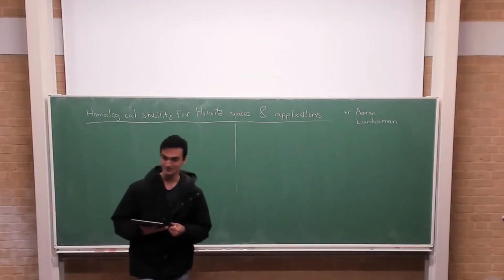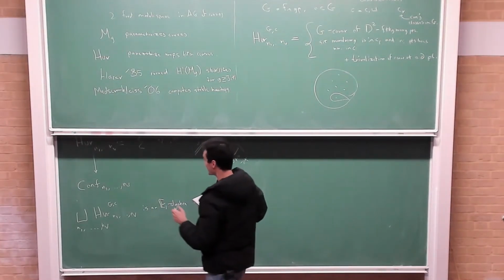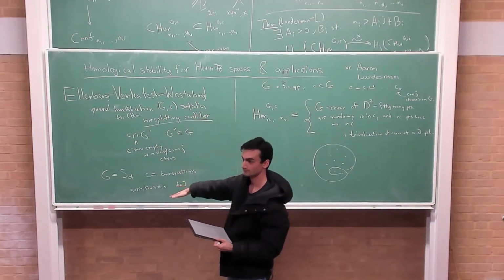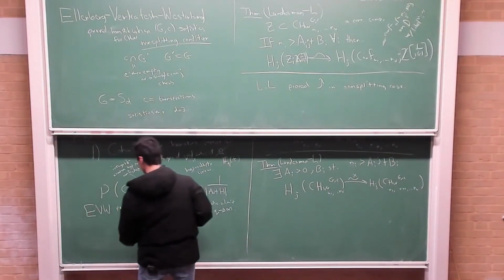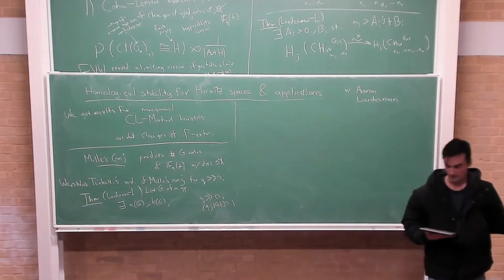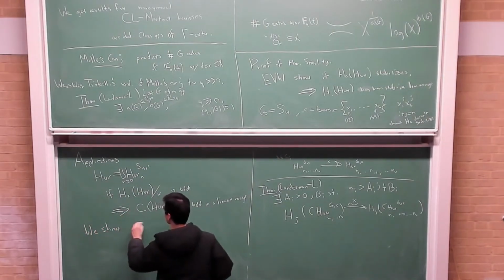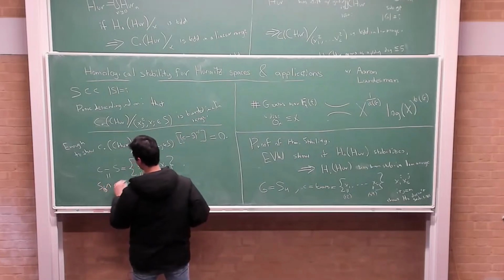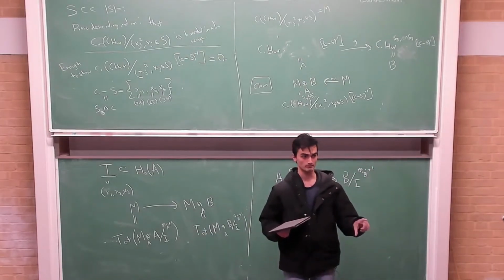Mr. Ishan Levy | Homological stability for Hurwitz spaces and applications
Title: Homological stability for Hurwitz spaces and applications
Speaker: Mr Ishan Levy (Massachusetts Institute of Technology)
Date: 4th Feb 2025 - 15:30 to 16:30